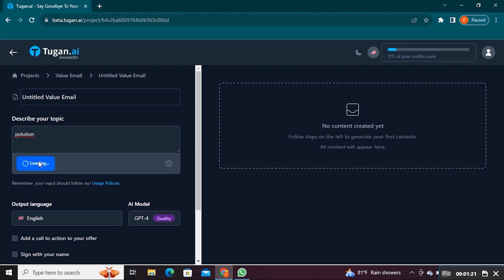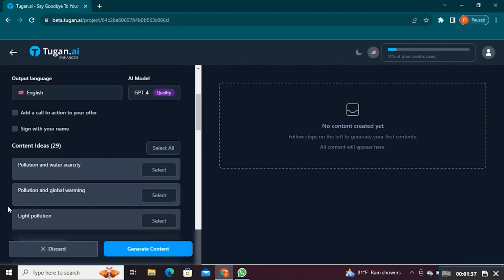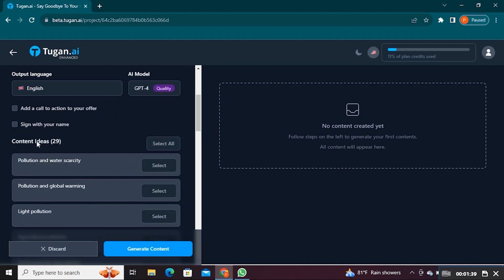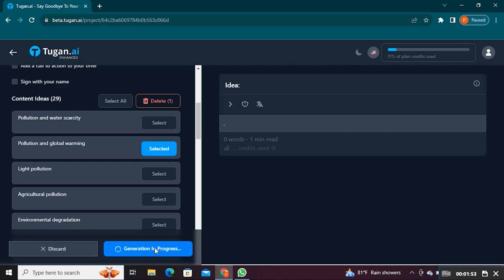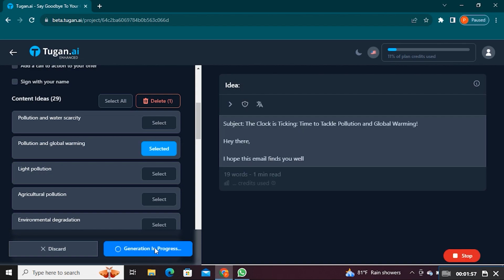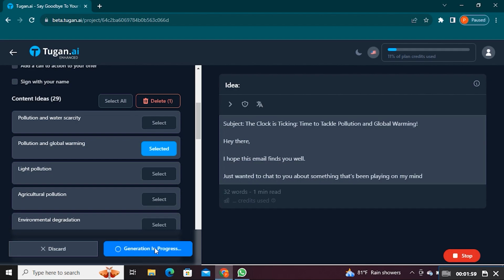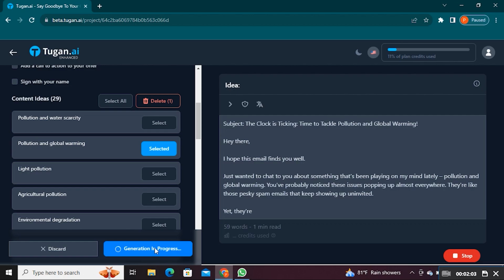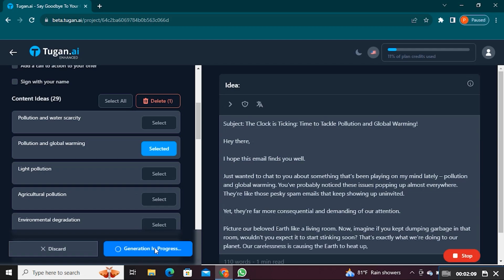How to write a Newsletter with AI? (Easy Way 2024)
Creating engaging newsletters has never been easier, thanks to the revolutionary capabilities of AI. In our latest tutorial, "How to Write a Newsletter with AI? (Easy Way 2024)," we dive deep into the process of leveraging Tugan.AI to streamline your newsletter creation process. This powerful software is designed to simplify content creation, making it accessible even for beginners.

Tugan.AI stands out in the digital landscape for its intuitive interface and advanced AI-driven features. It assists users in generating high-quality content tailored to their audience's interests, ensuring your newsletters are not only informative but also captivating. Whether you're a marketer, a small business owner, or a content creator, Tugan.AI equips you with the tools to craft newsletters that resonate with your readers.

By incorporating Tugan.AI into your workflow, you'll unlock new levels of creativity and efficiency. Say goodbye to writer's block and time-consuming content creation. With Tugan.AI, you're not just writing newsletters; you're engaging with your audience on a whole new level.

Don't miss out on the opportunity to transform your newsletter strategy with the power of AI. Watch "How to Write a Newsletter with AI? (Easy Way 2024)" now and take the first step towards creating compelling, AI-driven content that captivates and converts. Your journey to mastering AI-assisted newsletter creation starts here.